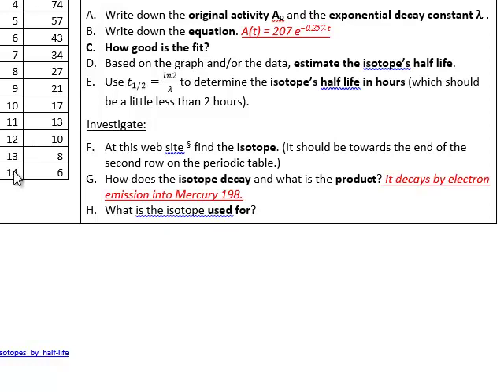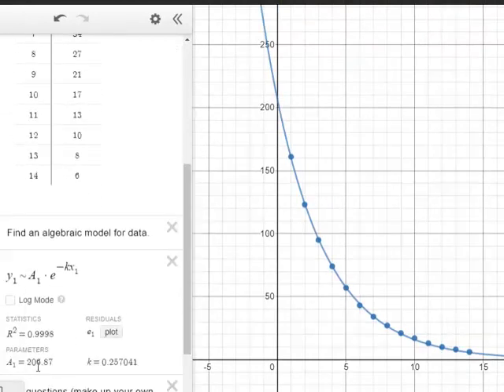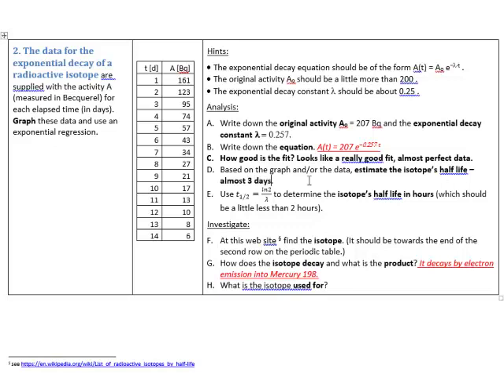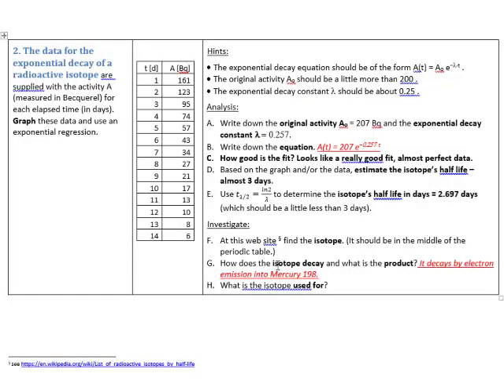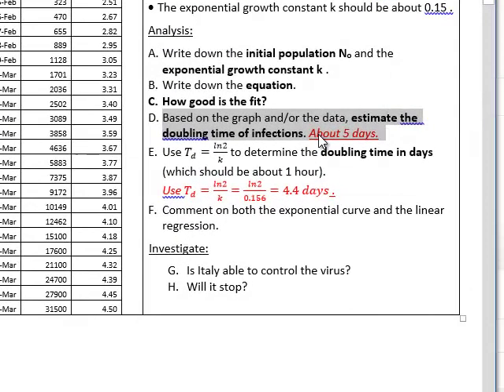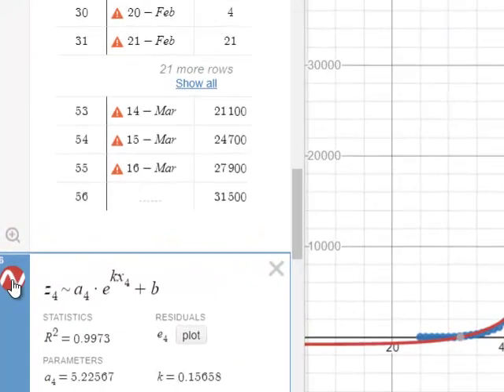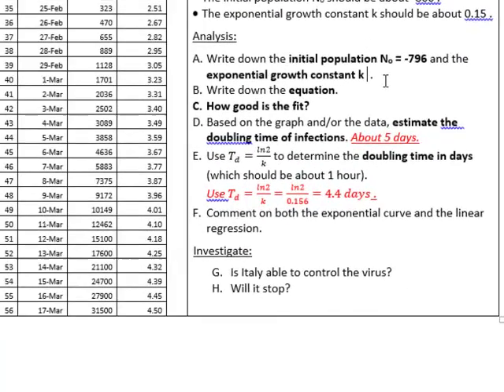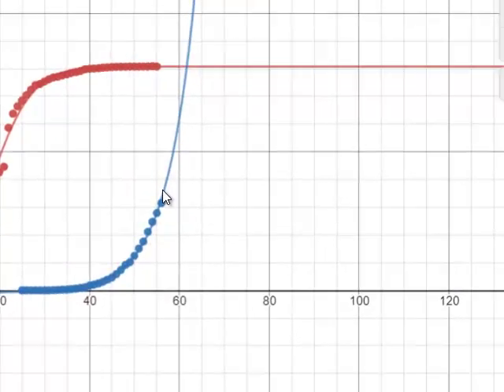ch 4 2 exponential data and curves (spring 2020)